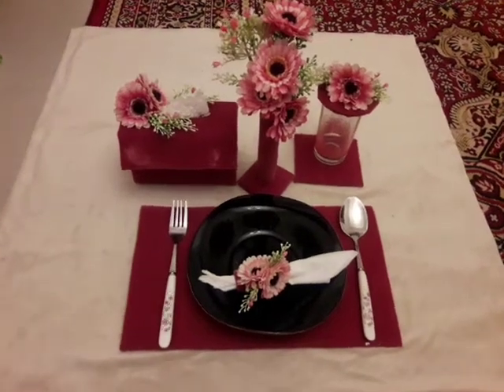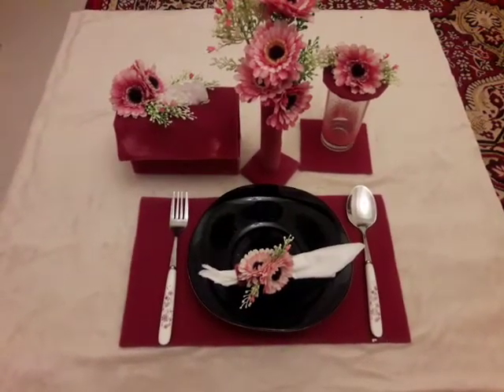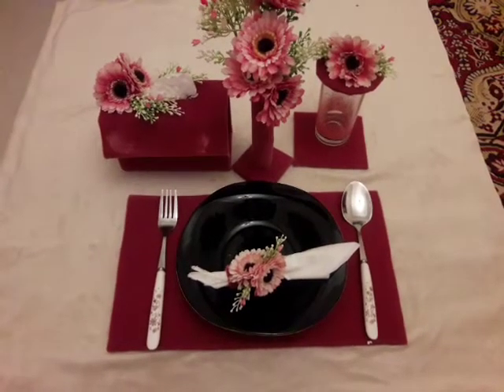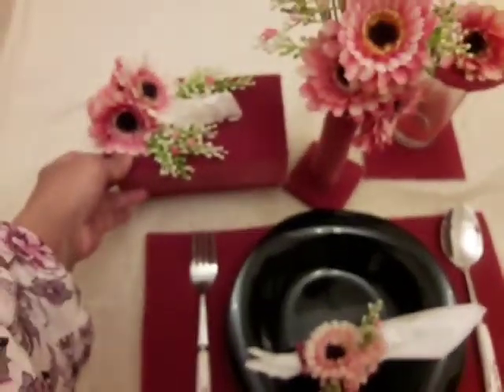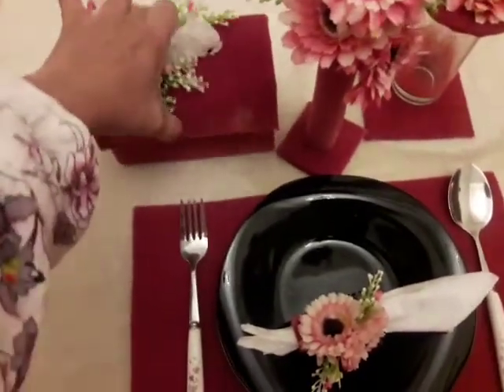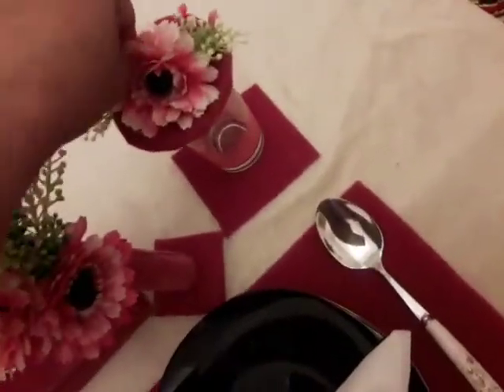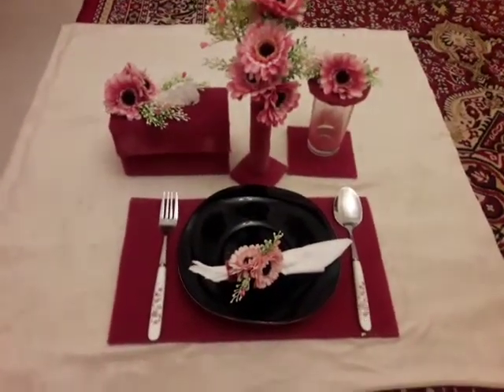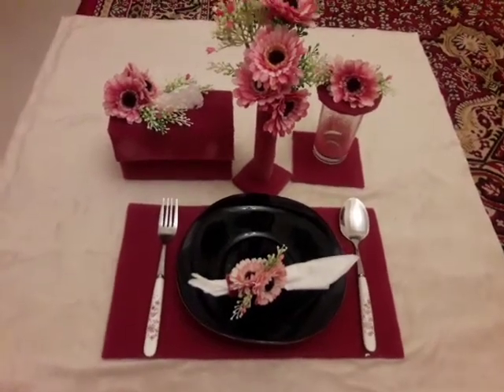card board idea of dining table decoration